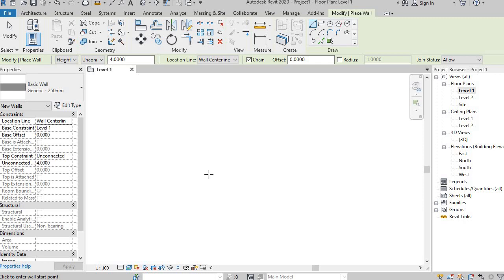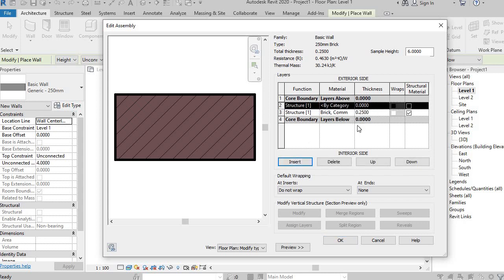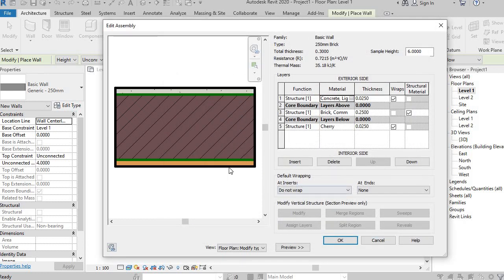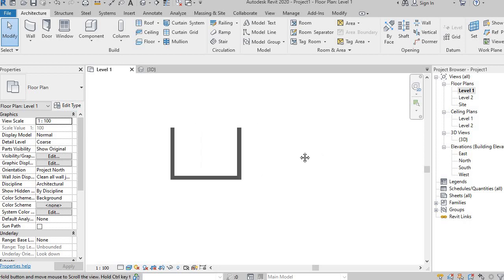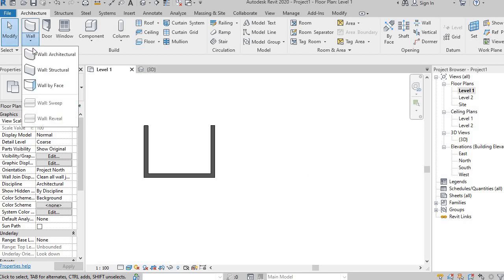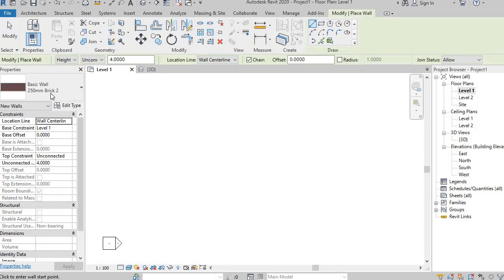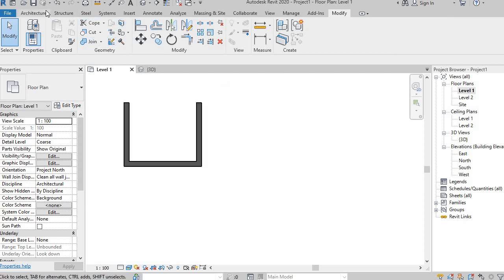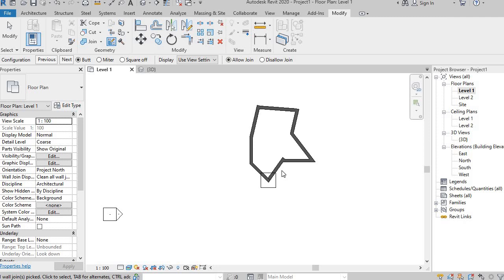Modifying Walls on Revit for CIVIL ENGINEERS !